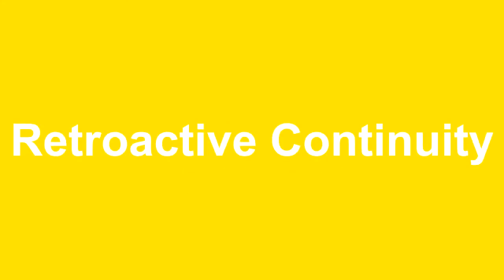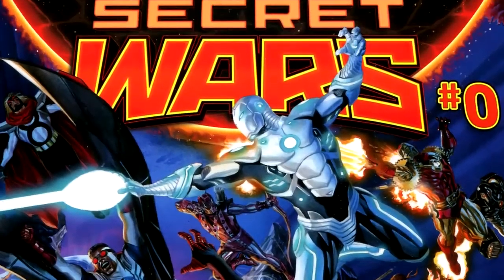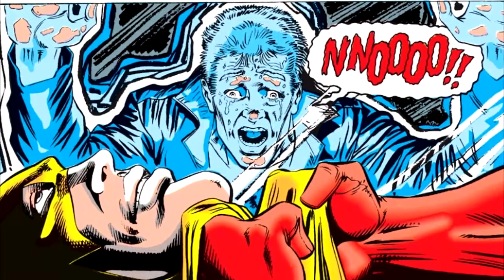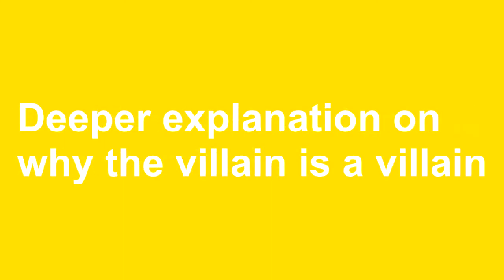Exploring the Reverse Flash Through the Use of Retcons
A video essay looking at the Reverse Flash and how Retcons are used to add complexity and depth towards him and the overarching story.